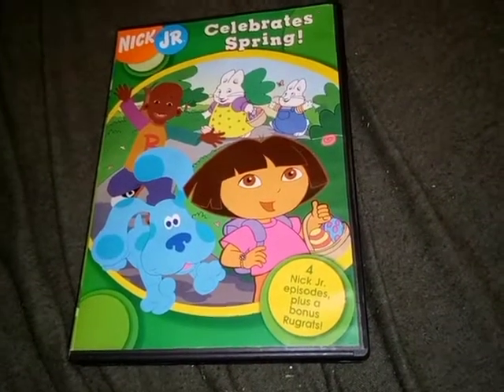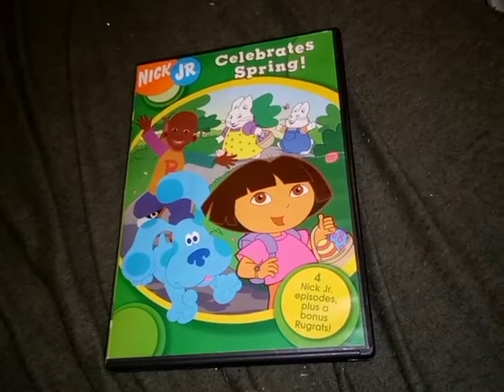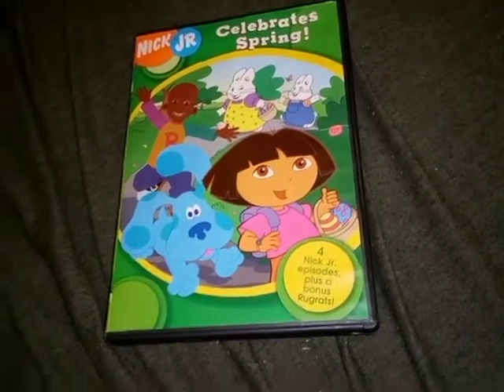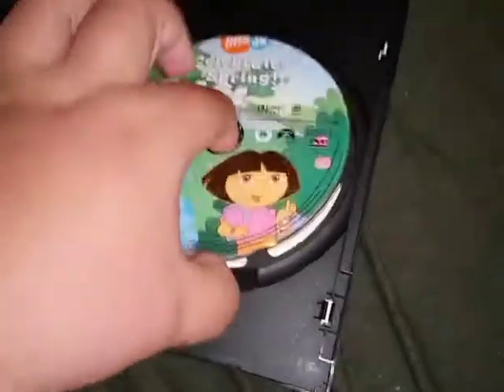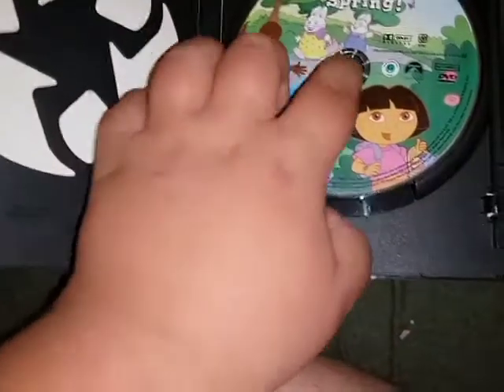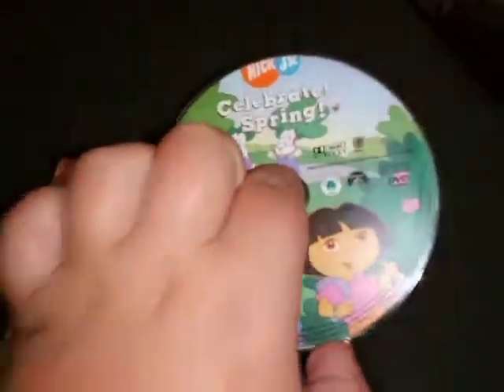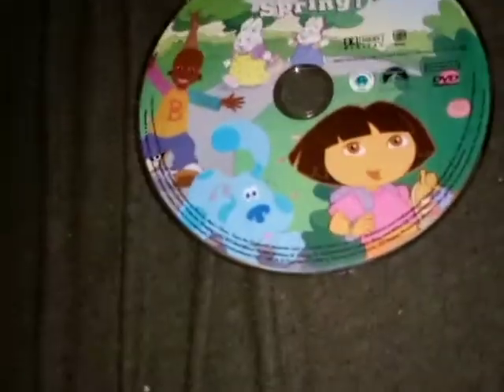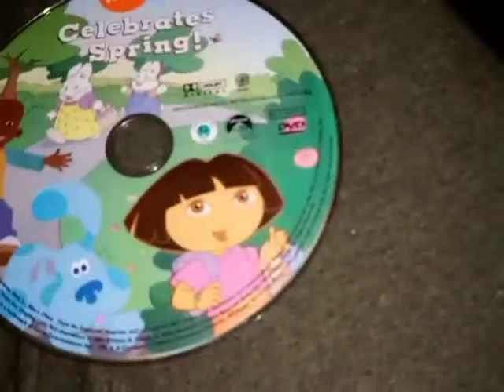Nick Jr Celebrates Spring DVD Drop Test Plans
This is yet another video for the series Drop Test Plans. This time we are planning to drop test Nick Jr Celebrates Spring on DVD. The reason why is because it does not work.